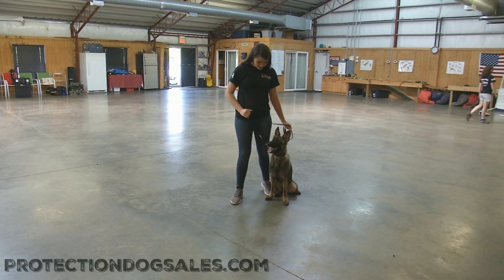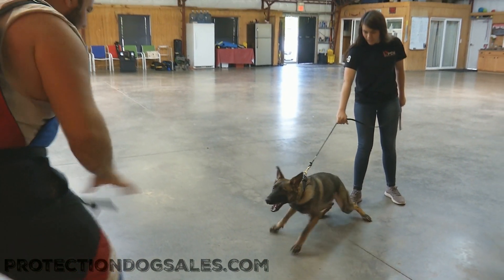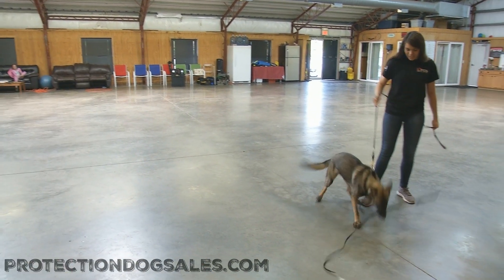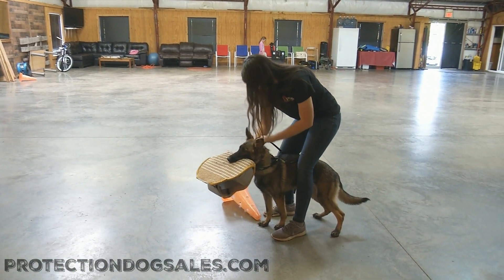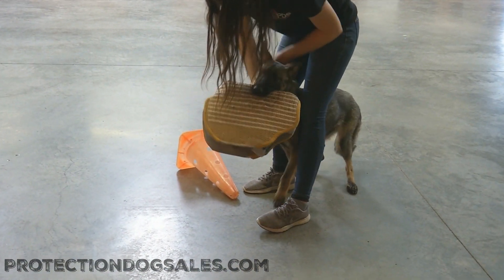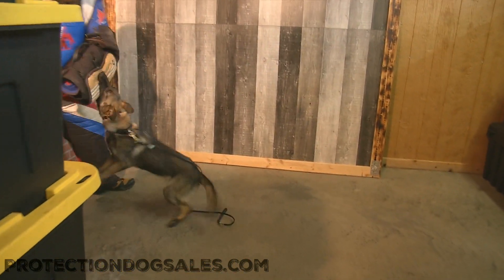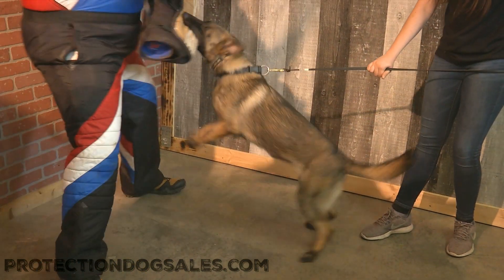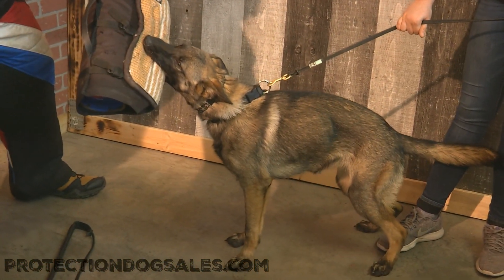Dog For Sale "Bristol" 7 Mo's Early Protection Development & Training @ Protection Dog Sales